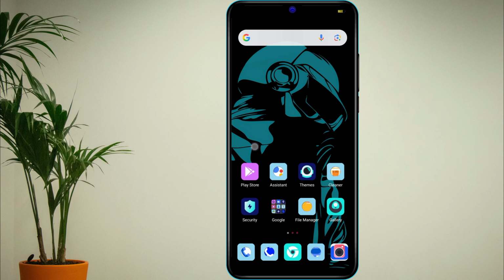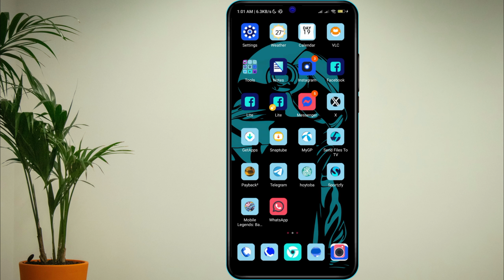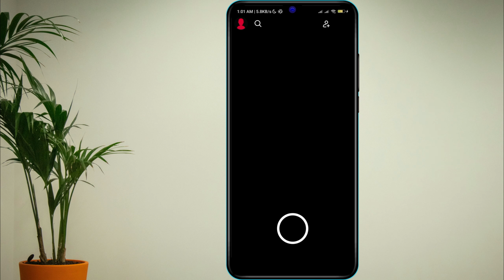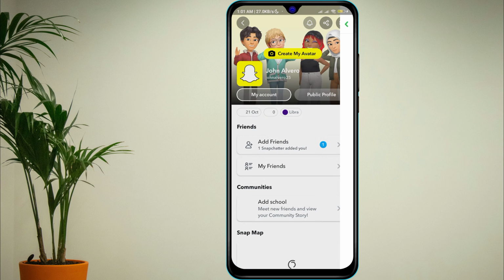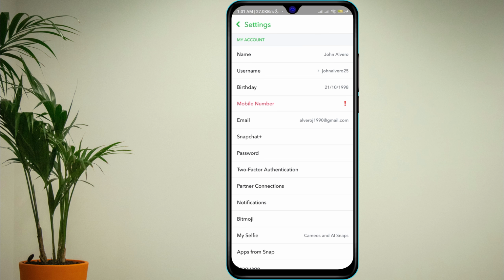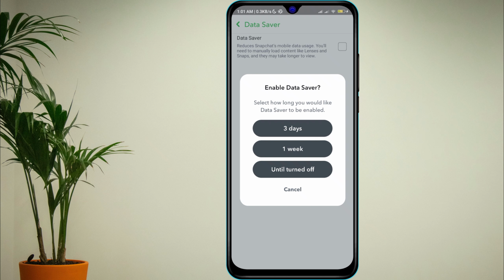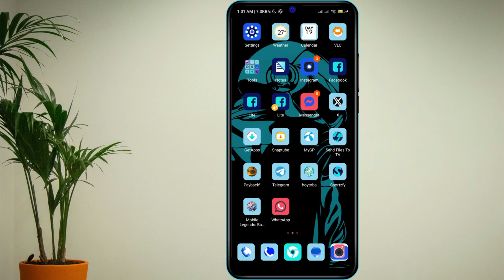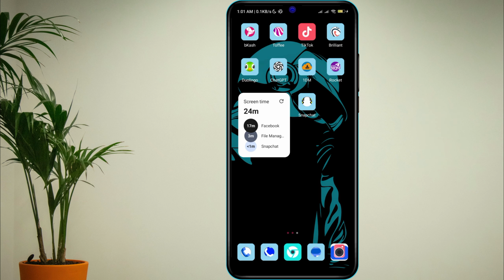How To Enable and Disable Data Saver on Snapchat on Android | Turn on Data Saver Mode in Snapchat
Want to save mobile data while using Snapchat? Or maybe you're trying to load content faster? In this quick 2-minute tutorial, I’ll show you exactly how to enable data saver on Snapchat and also how to disable data saver on Snapchat on any Android device. Whether you want to turn it on or off, this video covers it all!

If you're wondering how to turn on data saver on Snapchat, or need help with Snapchat low data mode, this step-by-step guide is for you. Learn how to activate data saver mode on Snapchat, turn on data saver mode in Snapchat, and how to on data saver in Snapchat for a smoother and lighter app experience.

Using Snapchat data saver Android is perfect if you want to use less data on Snapchat without missing important Snaps and Stories. And if you're done saving data and want full media quality again, I’ll show you how to turn off data saver on Snapchat just as easily.

Whether you’re looking to start Snapchat data saver or stop it, this tutorial has you covered.